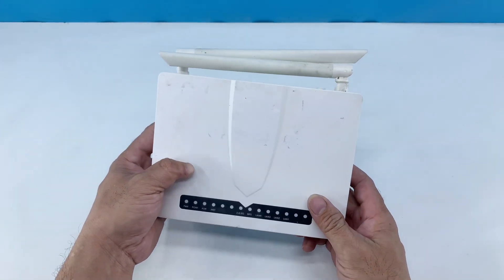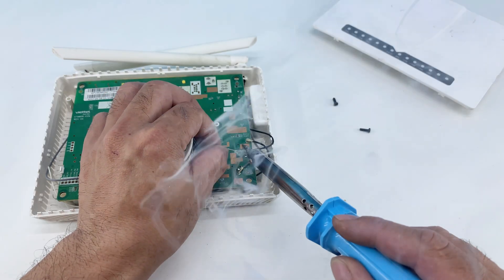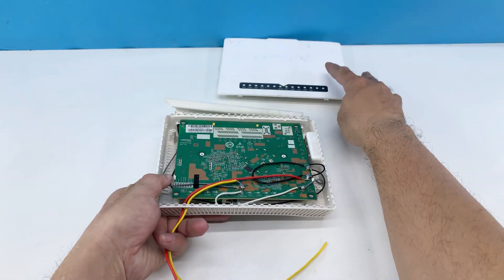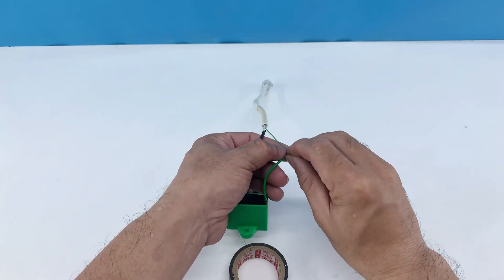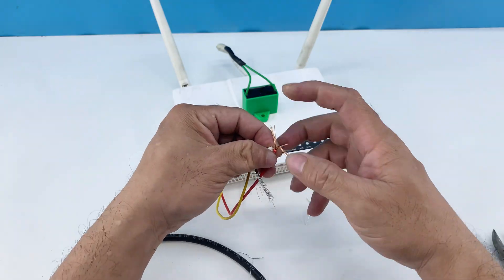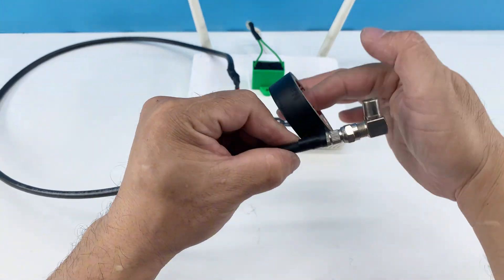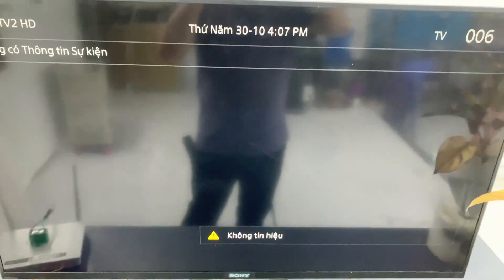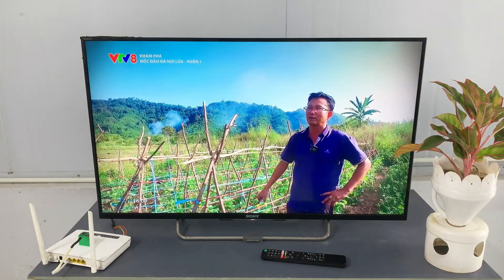Insert a CAPACITOR into the WIFI ROUTER and Watch What Happens Next! 😱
You won’t believe what happens when you insert a small capacitor into your Wi-Fi router! 📡
This simple experiment reveals how to boost the signal and unlock the hidden power inside an ordinary router. ⚙️
👉 Watch till the end to see the amazing result right before your eyes!
Welcome to the creative passion channel!
Here you can find useful tips and inventions, creative ideas, DIY tips, tricks, unknown tips..
All the useful things we are passionate about sharing to make our lives more fun and interesting!
Join us and create results with your own hands.
© Copyright by Creative Passion Don't Reup"